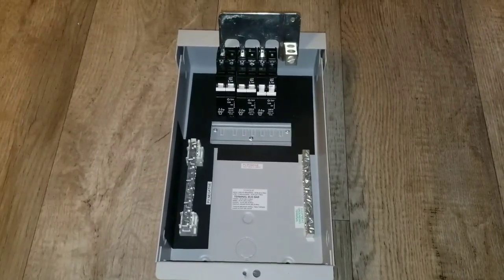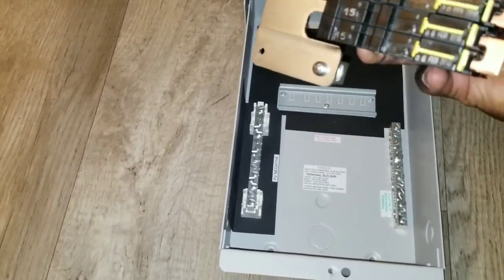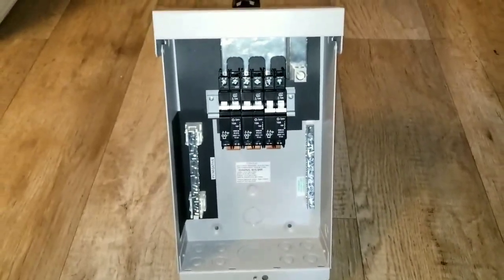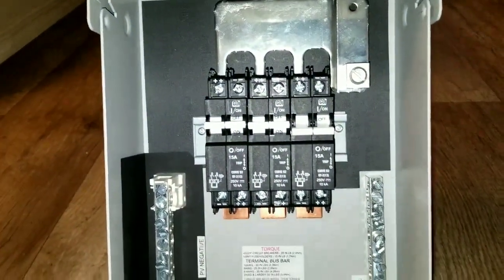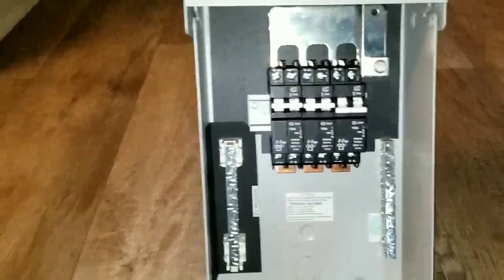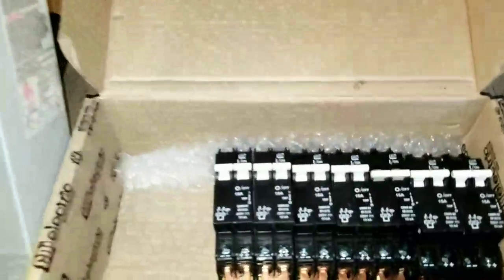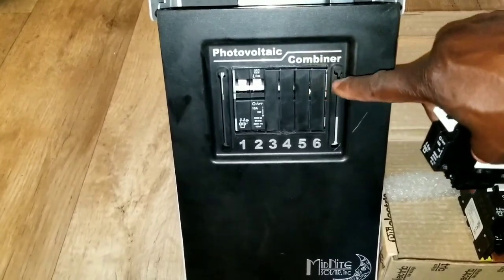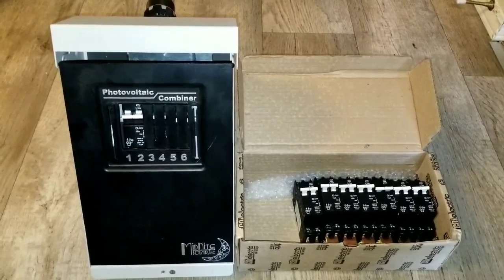MIDNITE SOLAR COMBINER BOX MNPV6: DC Breakers Solar | Circuit Breakers Installation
MidNite Solar MNPV6-250 breakers for MidNite Classic 200 & Classic 250